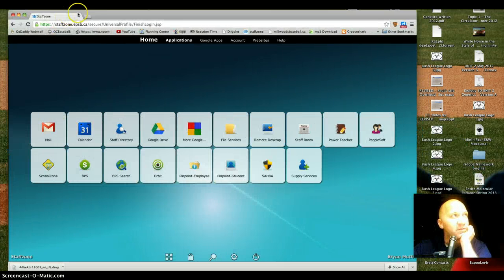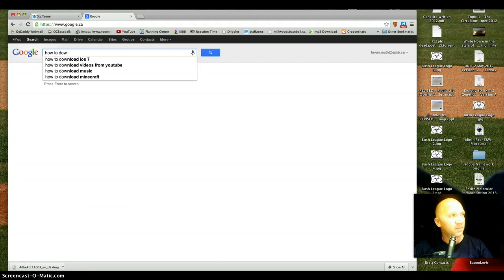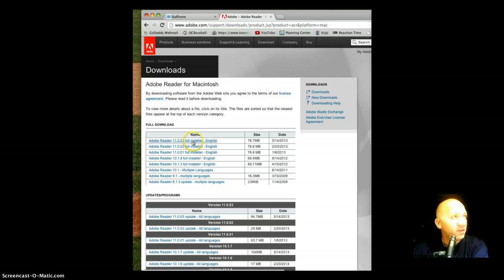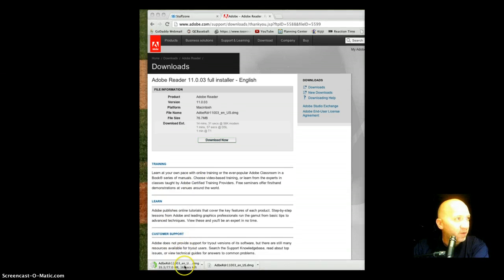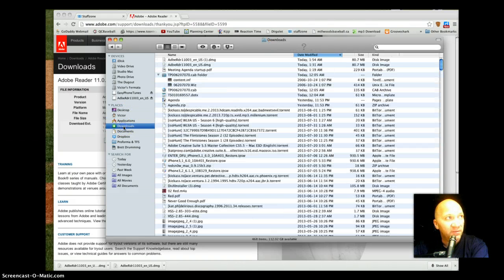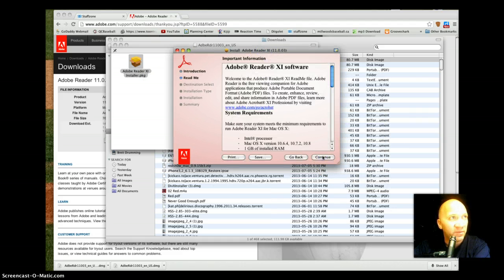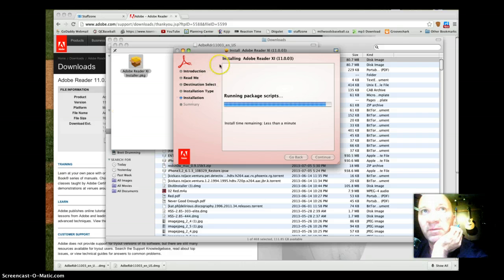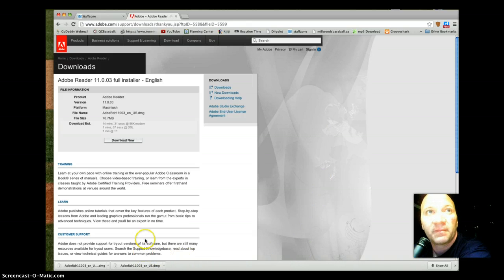How to download Adobe Reader for Mac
How to download the latest adobe reader for mac.